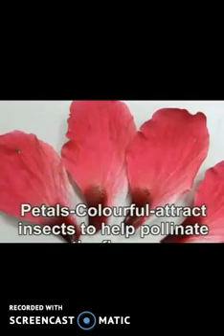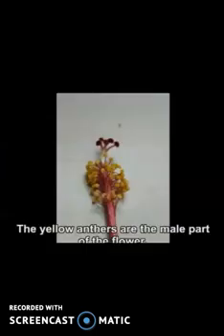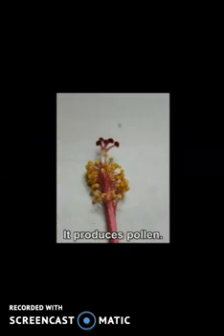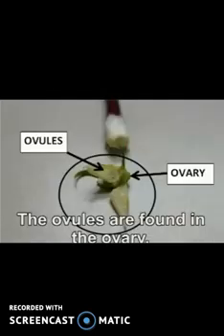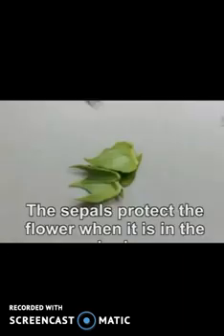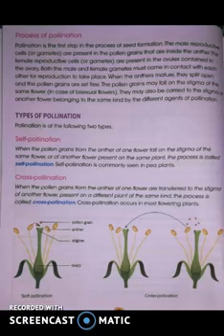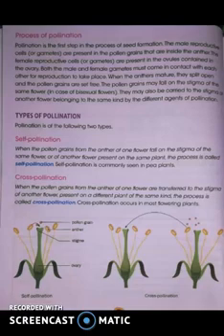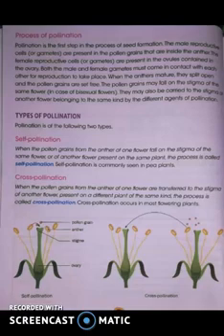Class : 5 | Subject : Science | Date : 22.09.2020